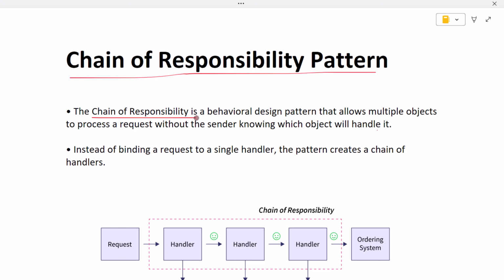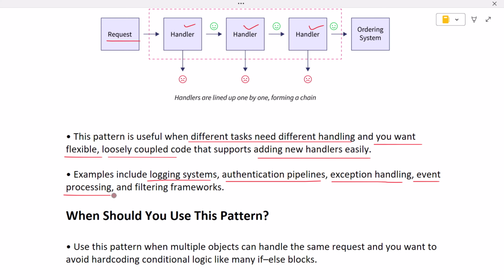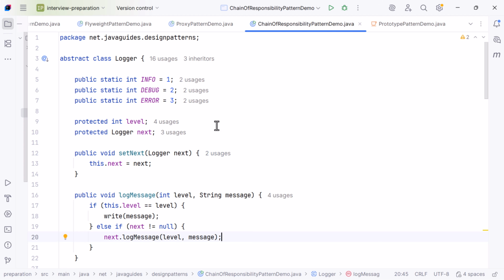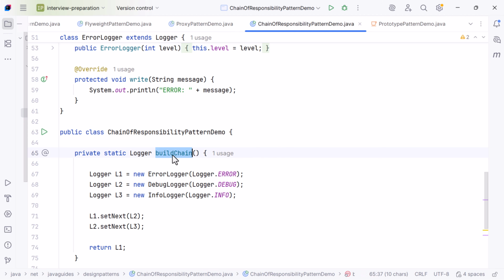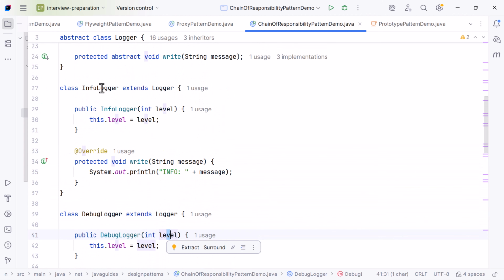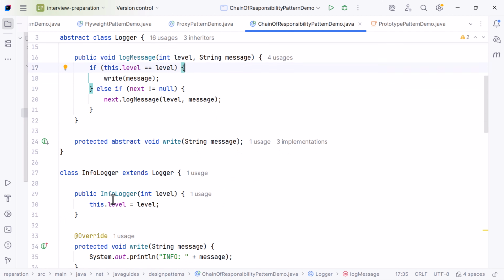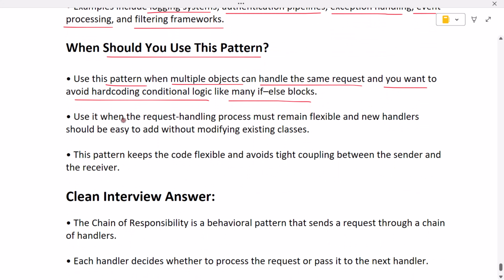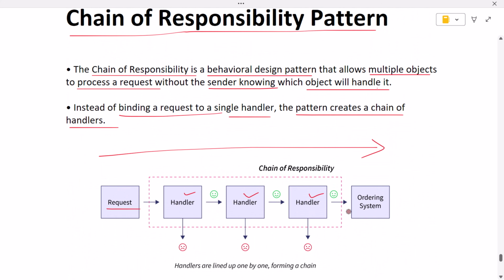Chain of Responsibility Pattern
Chain of Responsibility is a behavioral design pattern that lets you pass requests along a chain of handlers. Upon receiving a request, each handler decides either to process the request or to pass it to the next handler in the chain.